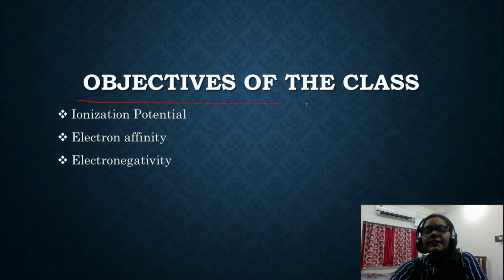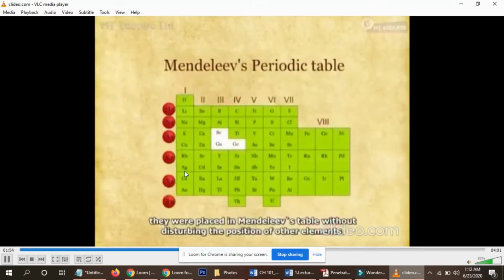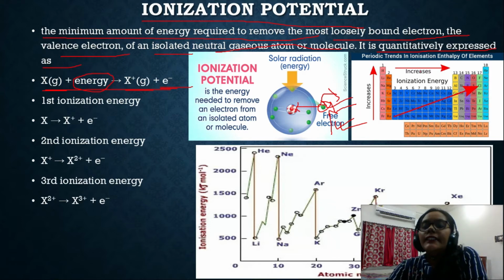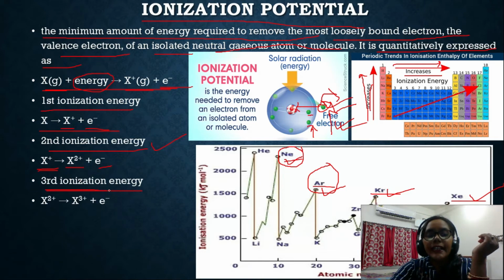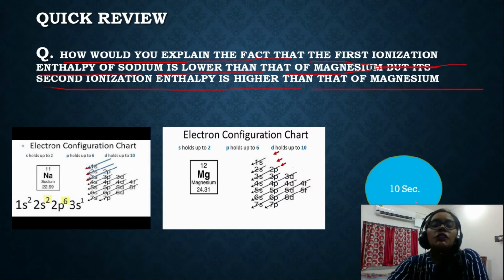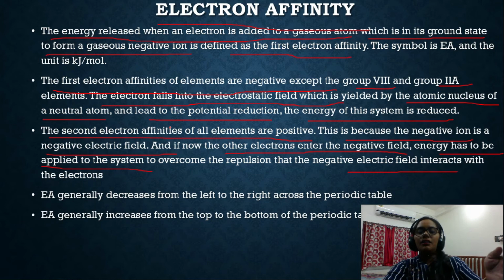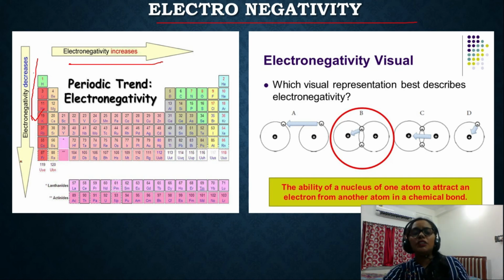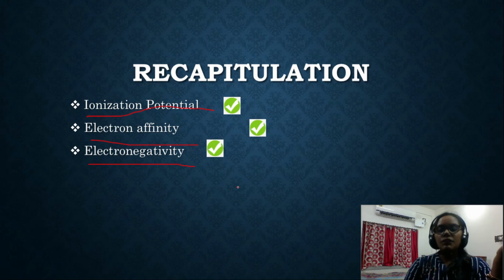Periodic Properties, Lec6, Module1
Ionization energy, Electron affinity, Electro negativity